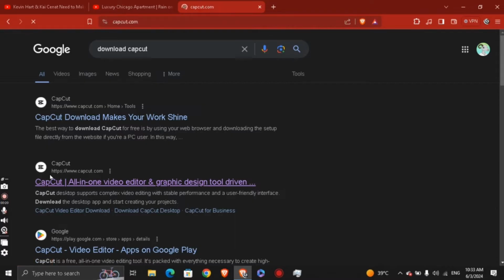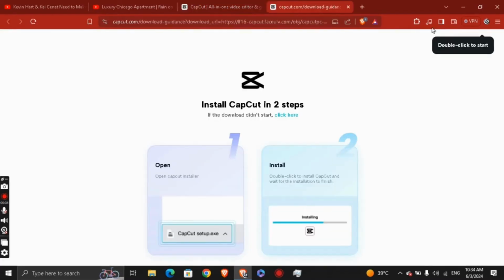How to Download CapCut on PC (2025) | Full Guide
Learn how to download CapCut on your PC! 📲✨ Follow these simple steps to get the app on your computer.